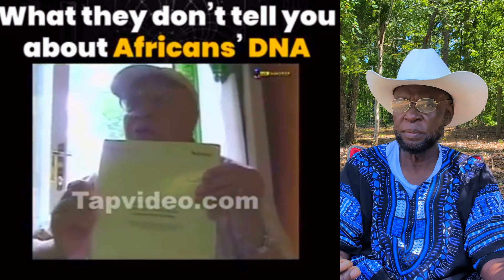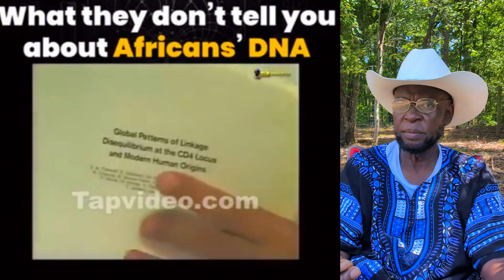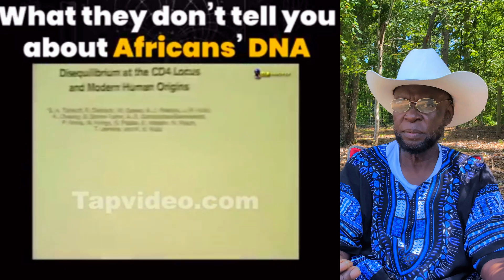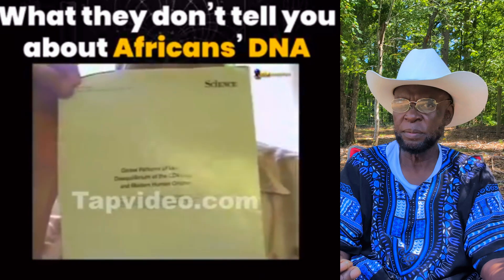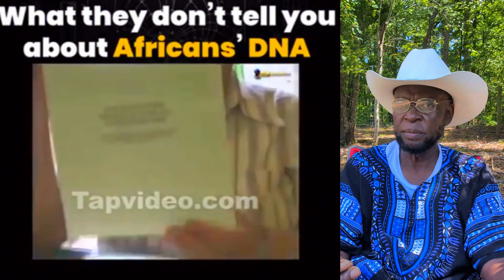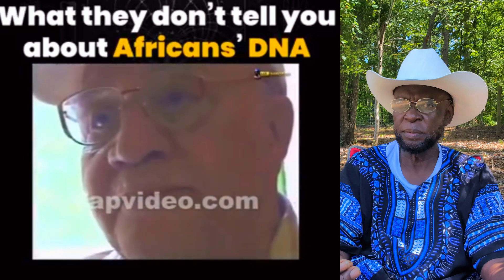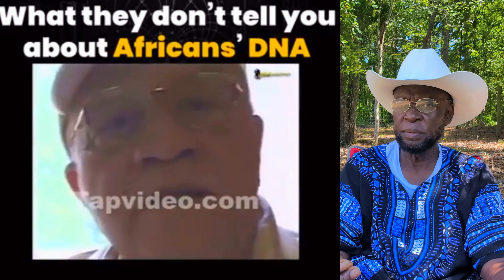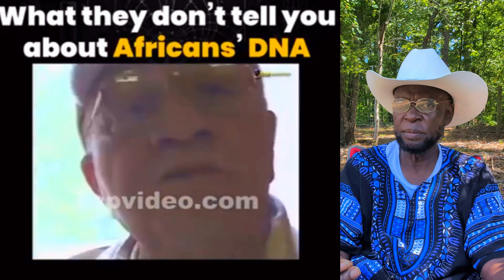What They Do Not Tell You About Black Peoples' DNA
The idea that DNA determines intelligence is a complex and controversial topic. While genetics do play a role in shaping cognitive abilities, intelligence is not determined by DNA alone. There are environmental factors such as education, nutrition, socioeconomic status, and life experiences have a profound impact on cognitive development. So while DNA provides a biological foundation, intelligence is ultimately the result of a dynamic interaction between genes and environment.